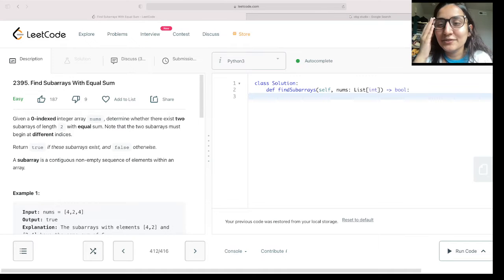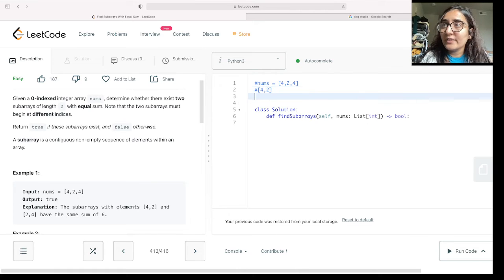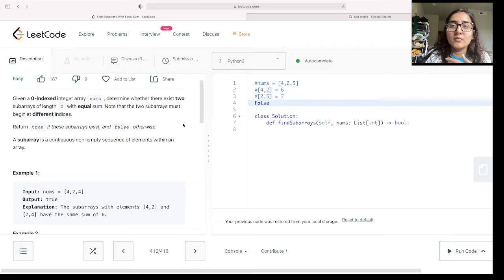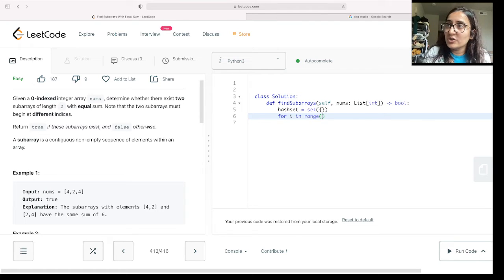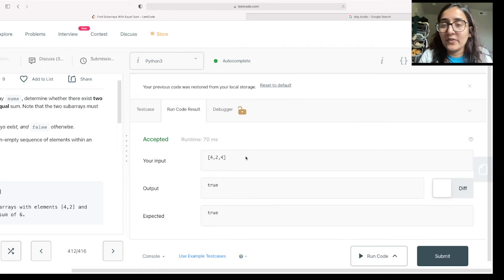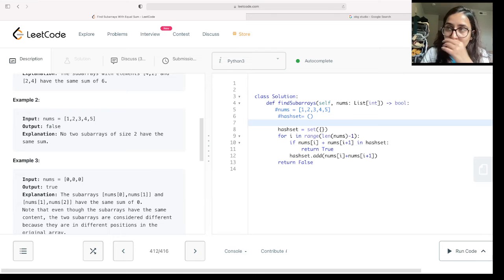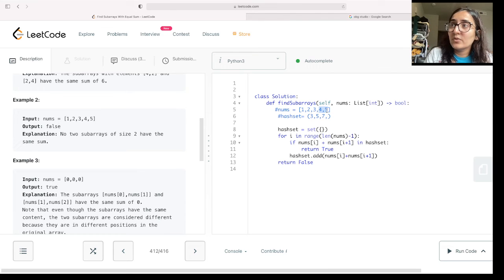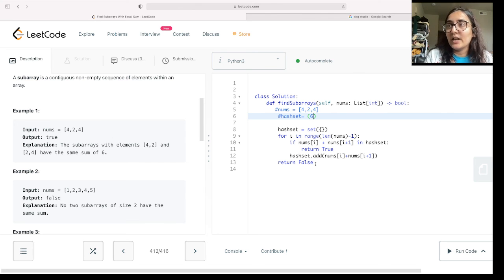Find Subarrays With Equal Sum - LeetCode Easy